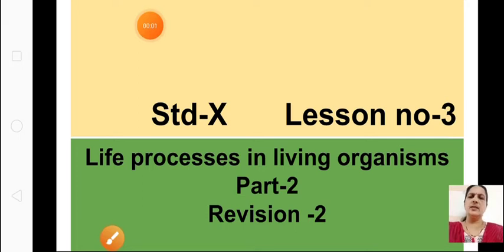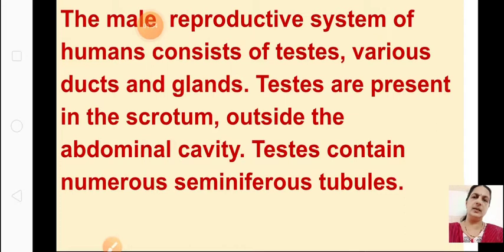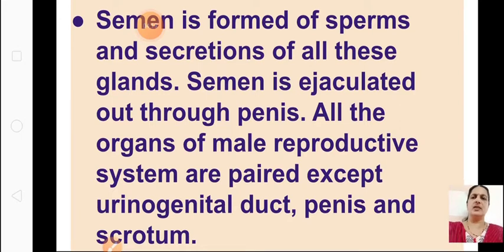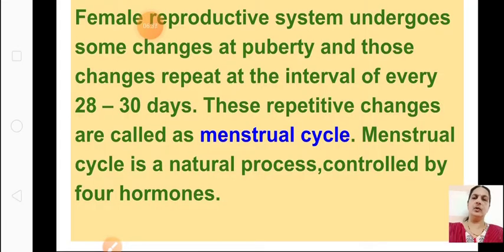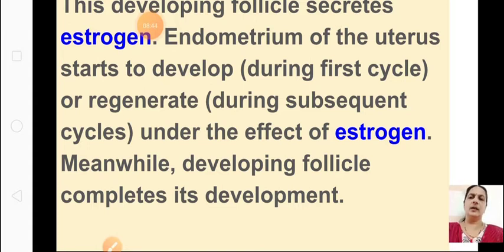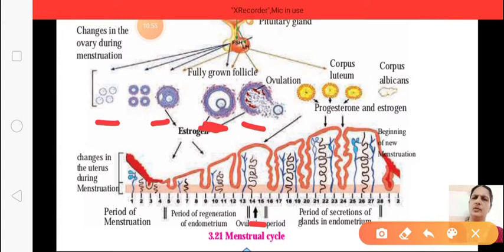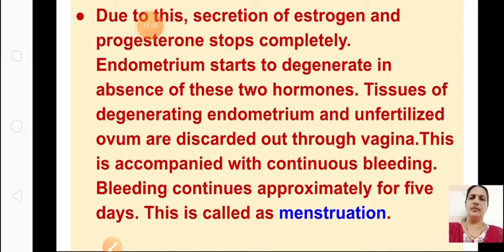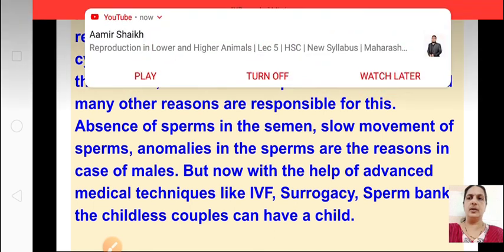class_10_science_b_chapter_no_3_the_life_processes_in_living_organisms_part_2_revision_2_7_08_2020